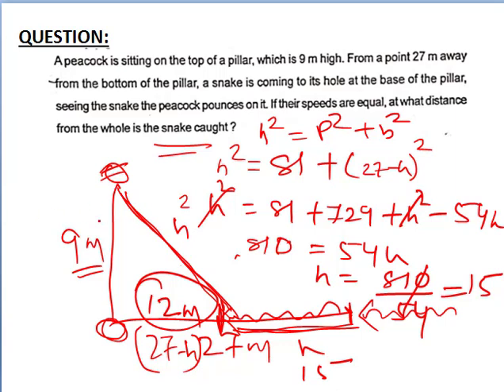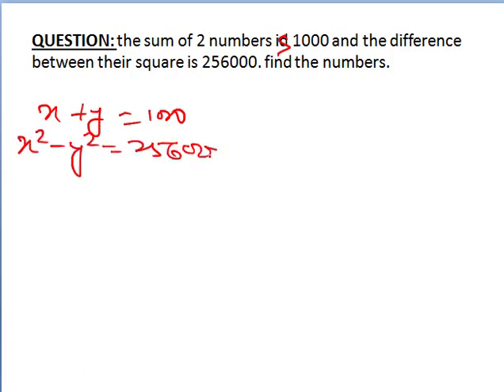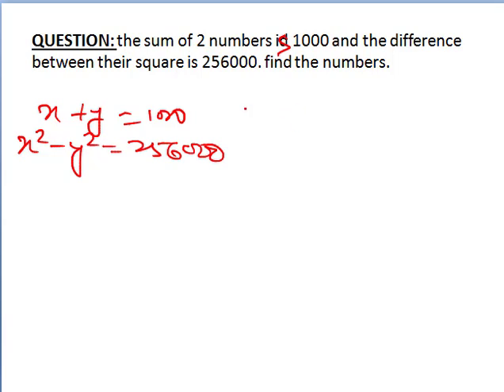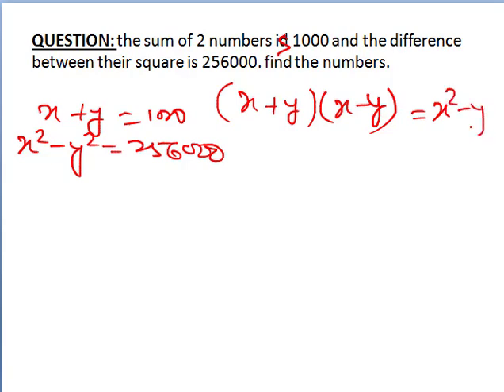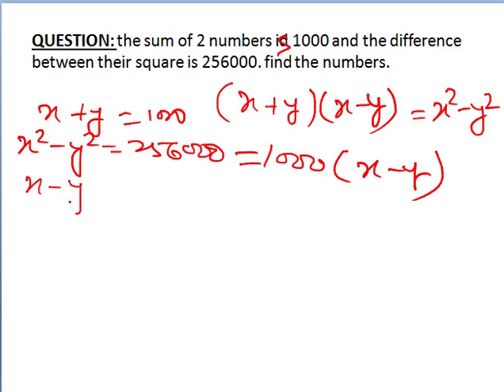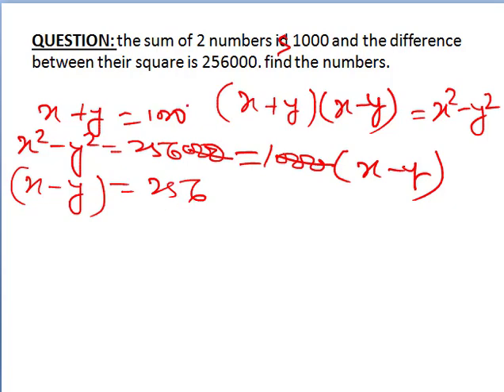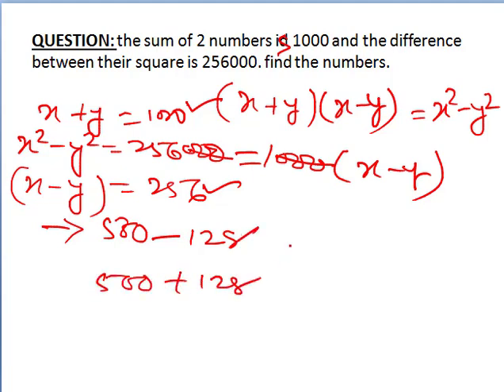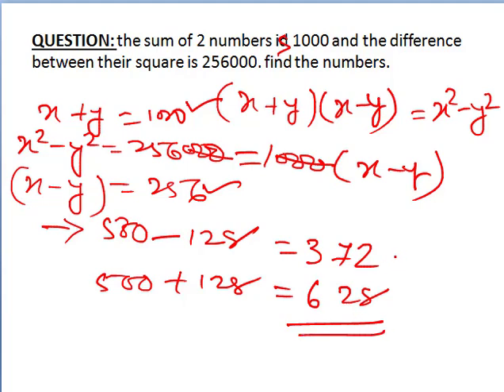ASO 8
"Welcome to Tricky Notes, your go-to destination for mastering aptitude skills and unlocking your full potential! Dive into a world of problem-solving, critical thinking, and strategic reasoning as we provide comprehensive tutorials, insightful tips, and practical exercises designed to sharpen your aptitude abilities.